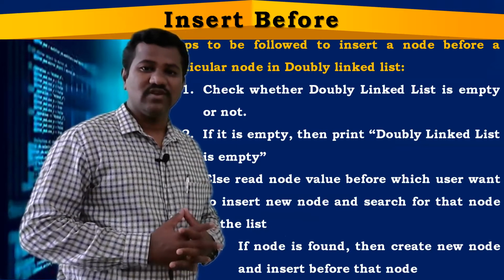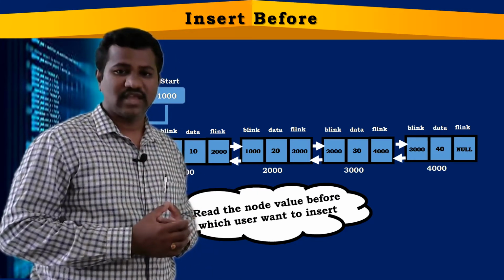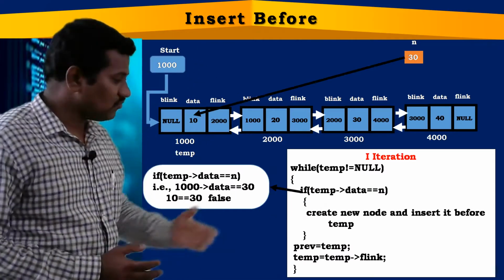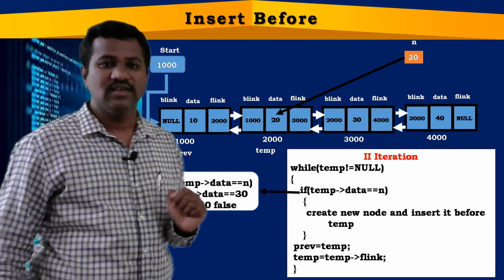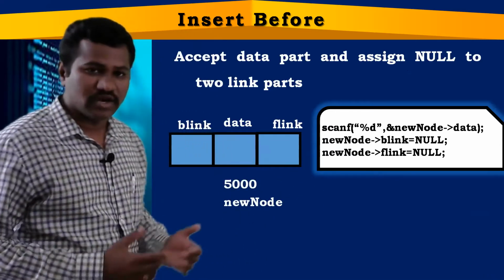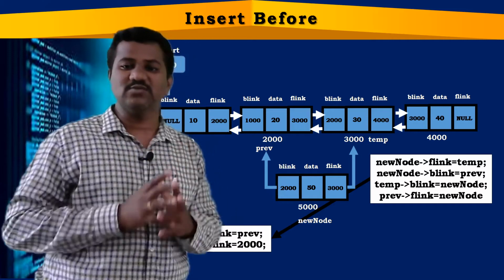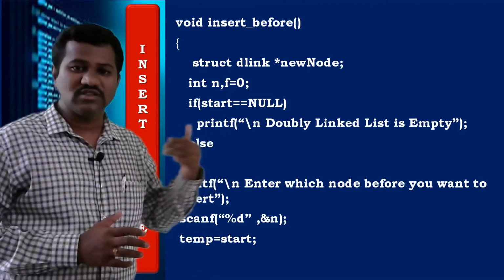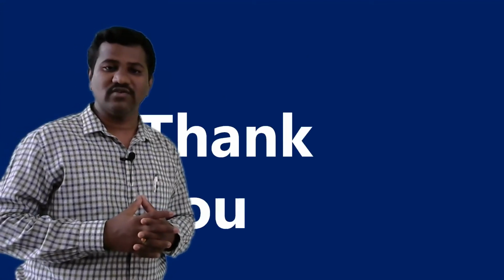Inserting new node before any given node in DLL